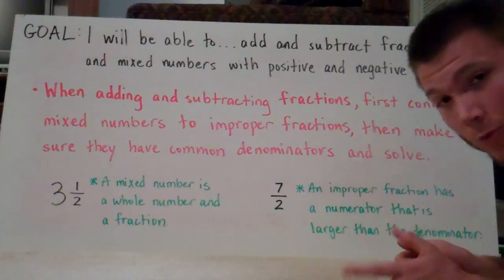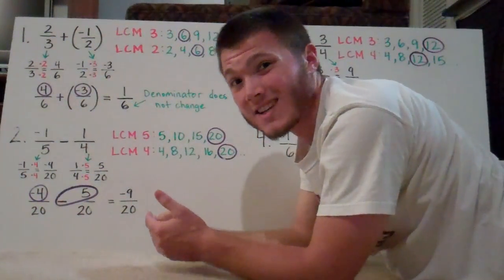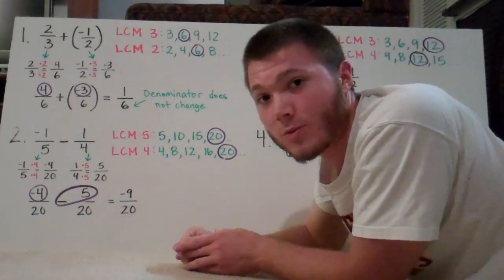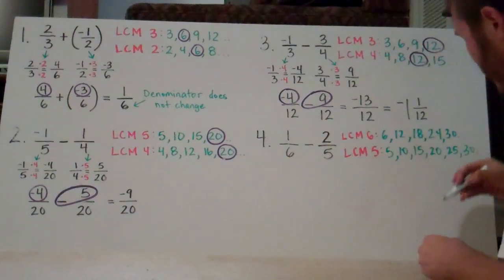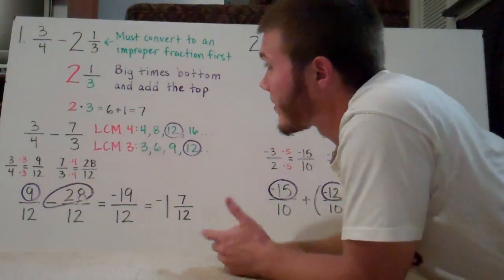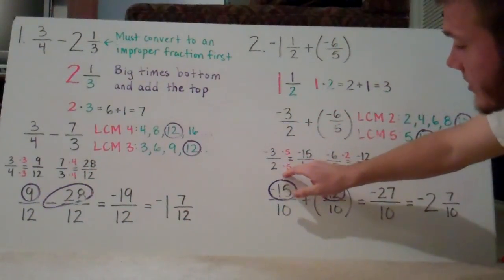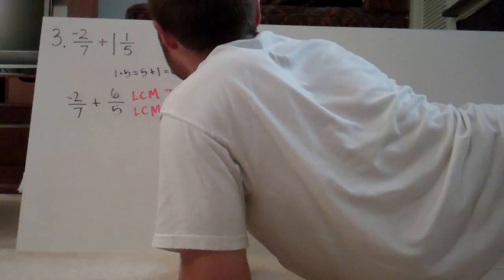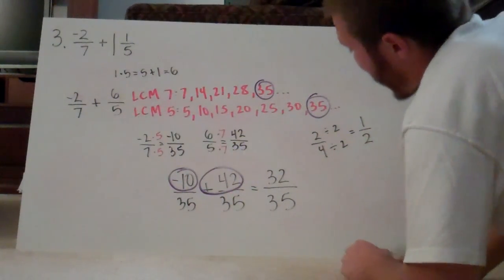Adding & Subtracting Positive & Negative Fractions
Goal: You will be able to add and subtract fractions and mixed numbers with positive and negative values.